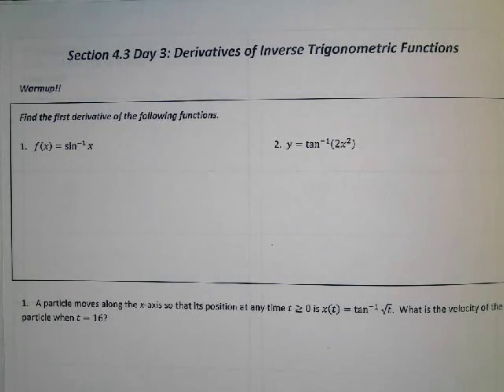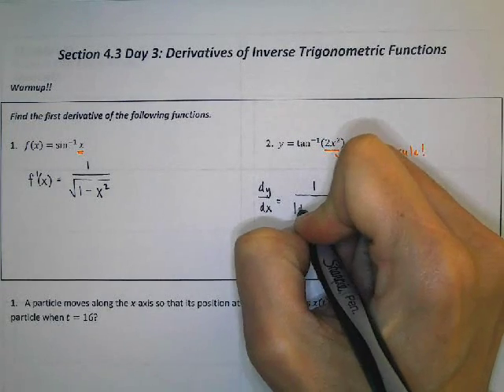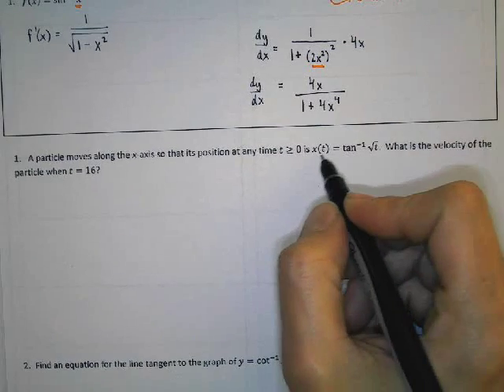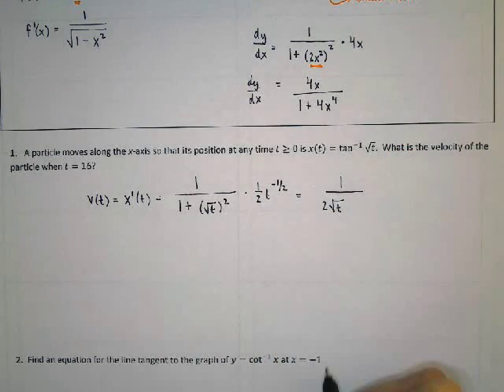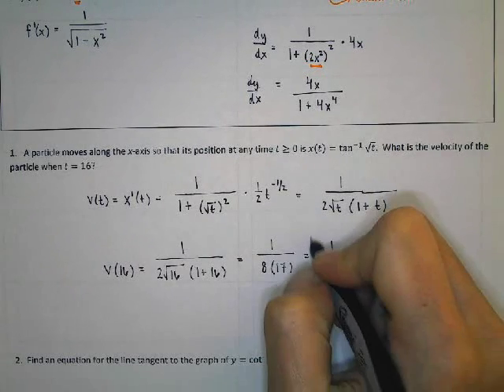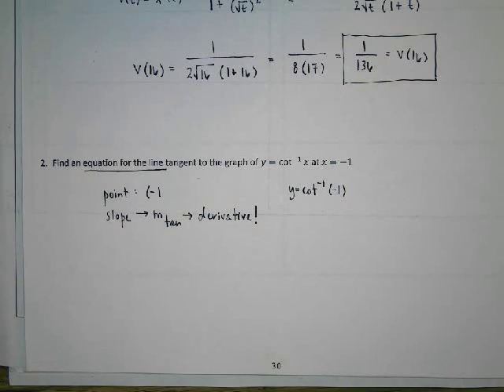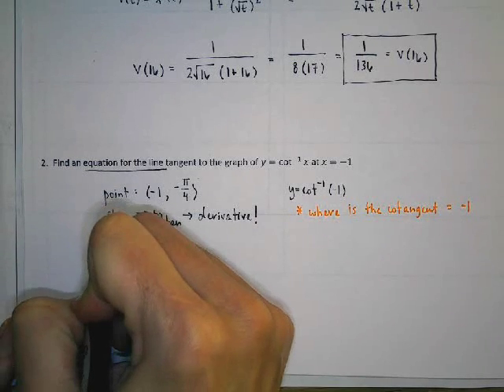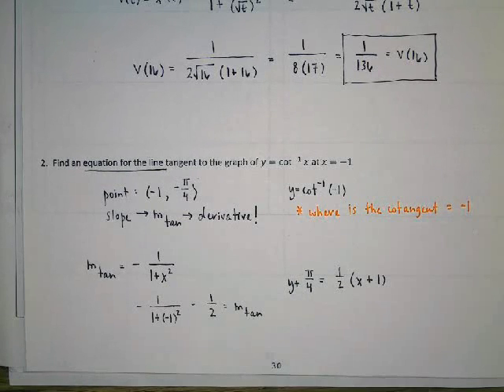Section 4.3 Day 3 Video